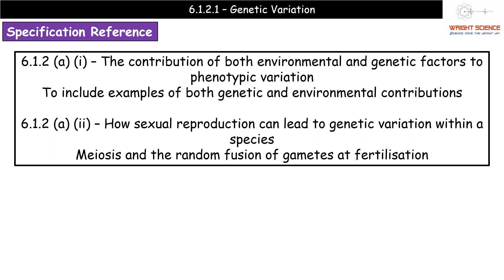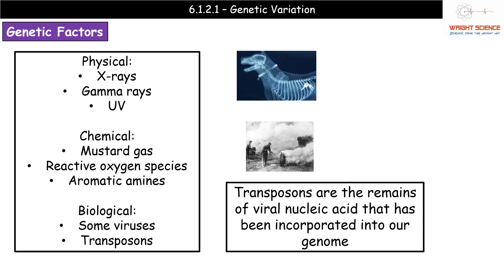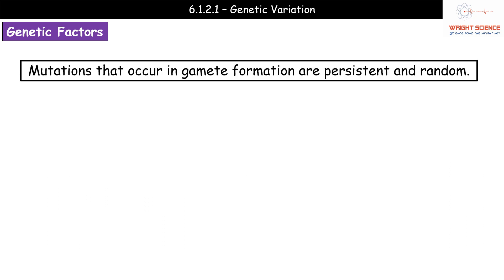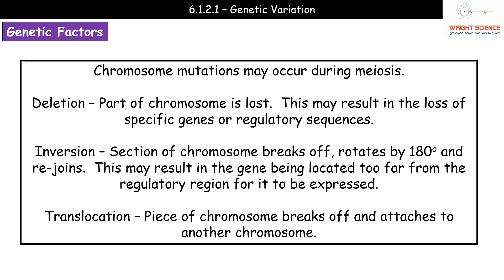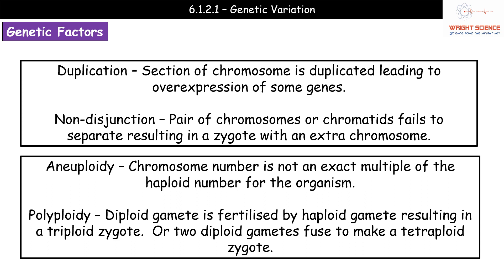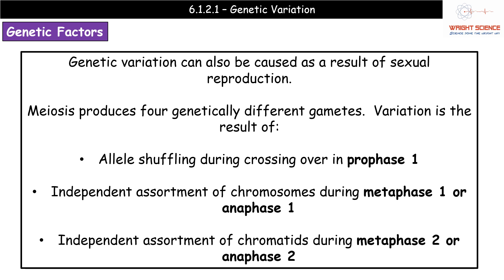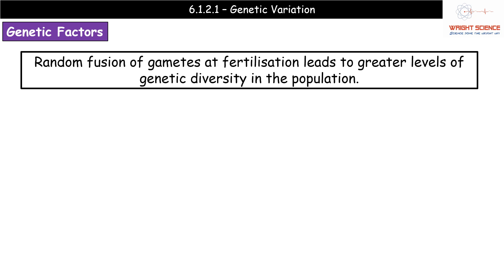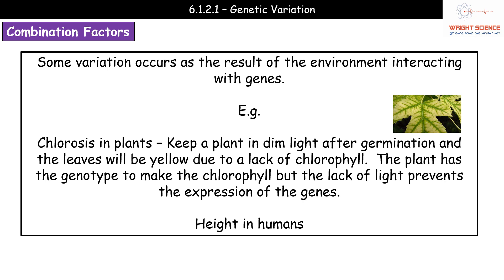A Level Biology - 6.1.2.1 - Genetic Variation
Wright Science A Level Biology summary video on Genetic Variation.  Supporting the OCR Biology A specification.